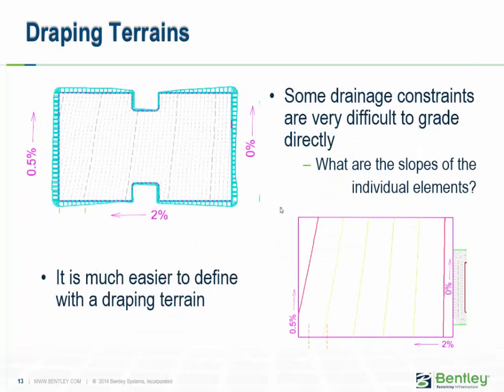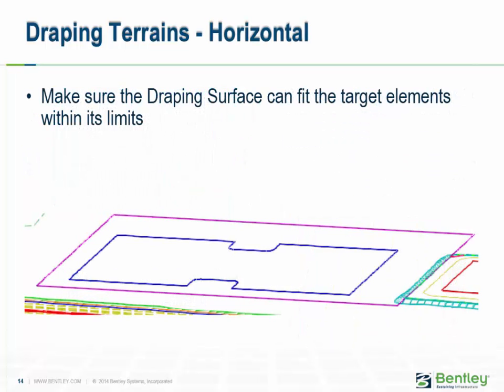3Putting Elements on a Draping Surface